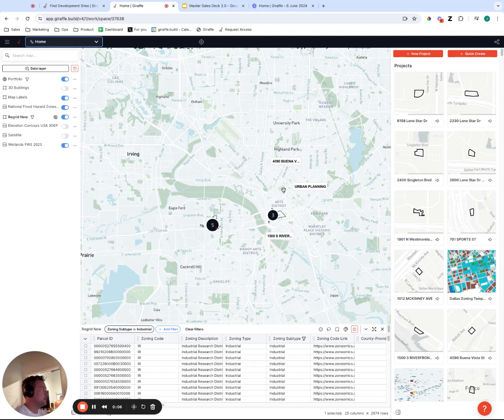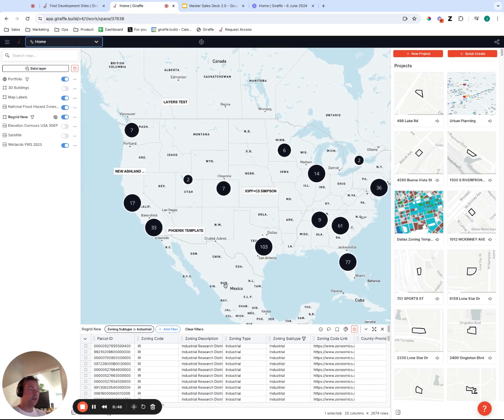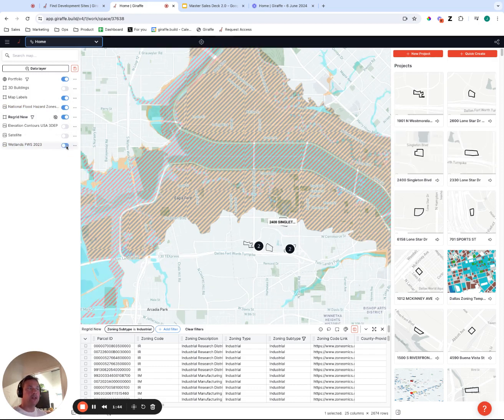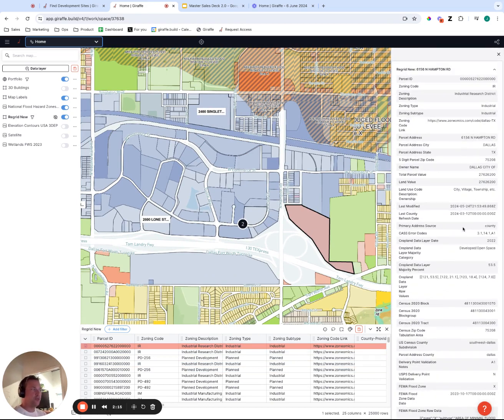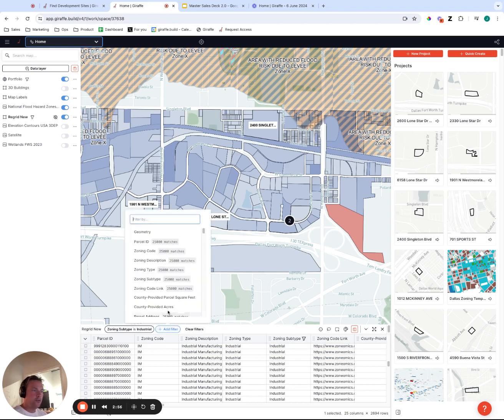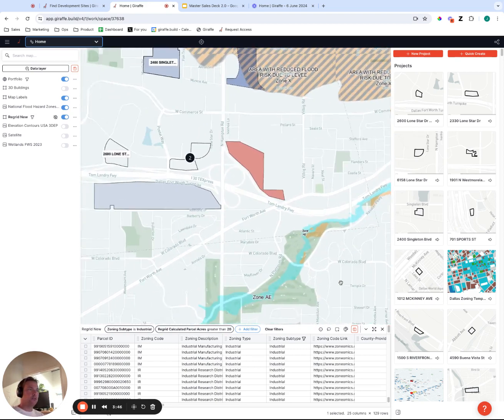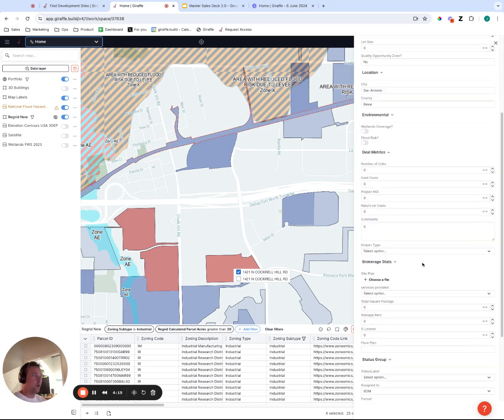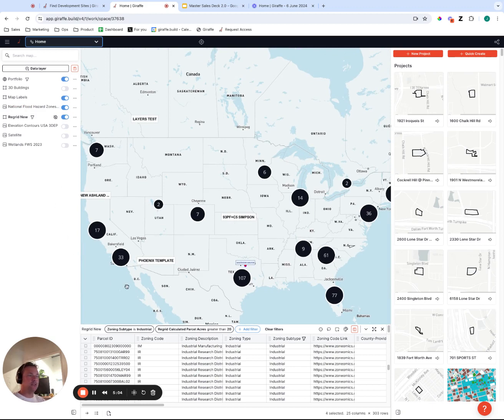Find Development Sites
Finding suitable development sites can be challenging, involving complex data analysis using various tools. Giraffe simplifies this process by providing comprehensive data layers, such as flood zones and zoning ordinances, enabling users to aggregate, filter, and analyze site data. They can apply filters to identify parcels that meet specific criteria, such as zoning type and acreage. Selected sites can then be saved as projects for further analysis and collaboration with team members. Giraffe's intuitive interface allows for efficient site selection and portfolio management, streamlining the development process.